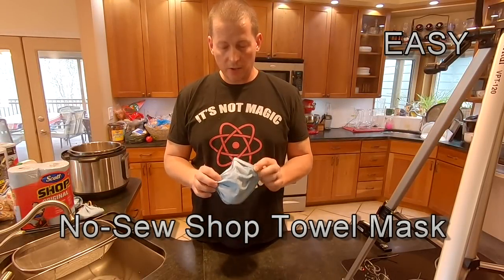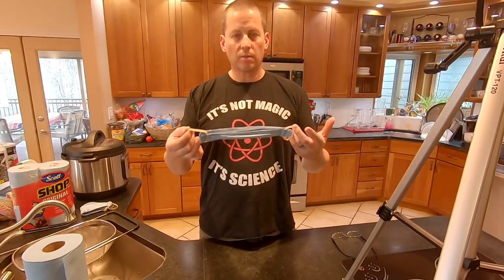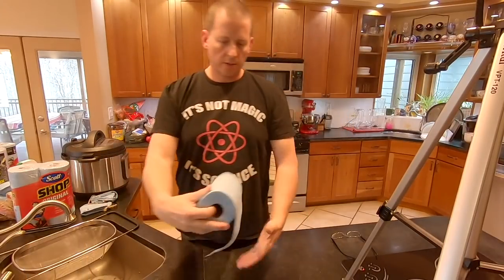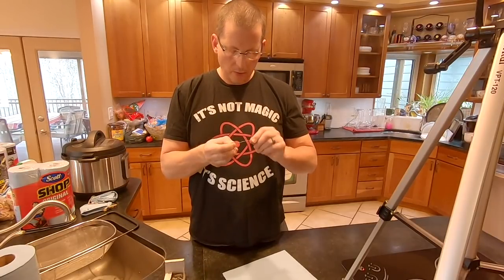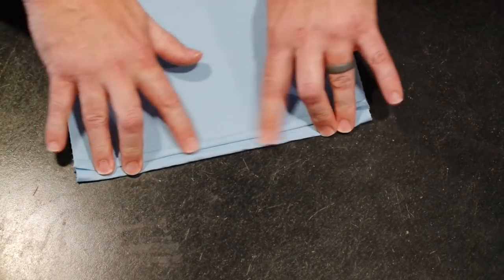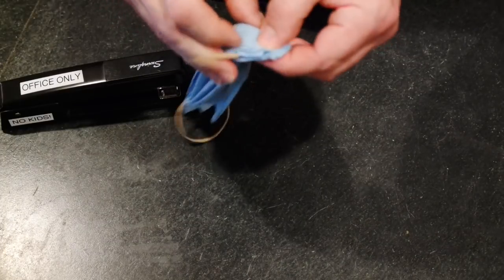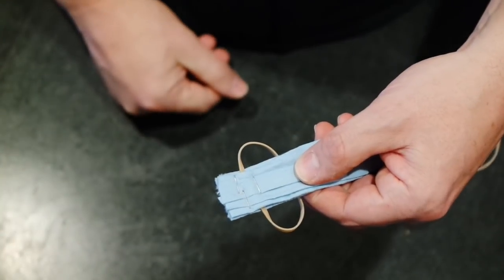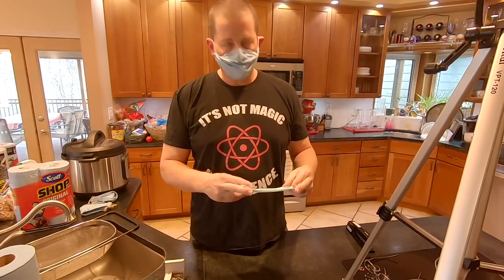Easy No-Sew Shop Towel Mask - Please please share! Also on Facebook.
I'M NO LONGER CHECKING COMMENTS.  PLEASE GOTO FACEBOOK FOR INFO / COMMENTS:
I'm sorry, but it's become too much to check comments on youtube and manage the Facebook Page and Group.  I'm leaving the comments section open though because some good discussions are happening.

UPDATE (4/8/20): Facebook message from "Scott Shop Towels"
Scott Shop Towels - An official statement from Scott Shop Towels will be released soon.

Know that under normal circumstances, I would never recommend an untested product. However, our nation, and the world is desperate for solutions to the PPE shortage, and a leading authority (Dr. Tsai) happened to recommend the fabric that I was already sharing, so I found myself in the center of this search for the perfect fabric.

Also know that I have no potential to gain financially in any way from this situation. I simply want to help.

Also know that my opinions are offered in good faith, and that they do not represent the opinions of others, including UNC who has been very generous with preliminary data.

UPDATE: In a recent Washington post article, Dr Peter Tasi (inventor of N95 material) recommended the use of shop towels for improvised masks.  I'm currently working to obtain actual filtration data for shop towel material to determine how this design compares to commercial masks.  My fingers are crossed that we'll be able to recommend a version of this to healthcare workers.

UPDATE: If making these for others, be sure to do it on a sterile surface, with clean hands, and while wearing a mask yourself.  We make them outside or in the garage, and wrap them immediately in saran wrap, then pack them in groups of 10 in paper bags to maintain a safe level of cleanliness.

UPDATE 4/3:  Material info (copied from comments section):
Phillip Clapp  4/2/2020
Great video! I’m a toxicologist at UNC Chapel Hill and I’m currently testing how well N95 masks function after sterilization. I’ve made a bunch of your masks (with rubber bands and tie strings) and I’m going to test how effective they are agains virus-sized particles tomorrow. I’ll let you know what I find. Thanks!

Phillip Clapp 4/3/2020
I tested 4 versions of the Shop Towel Mask today; mask 1) exactly according to the video, mask 2) long rubber bands on each side that could be tied behind the neck, mask 3) shoe strings instead of rubber bands so you could tie high and low like a surgeon’s mask, and mask 4) stacking two sheets together (double ply) with the long rubber bands around the neck. All of the masks were worn by the same individual (67yo healthy Caucasian male) and mask effectiveness was measured while, bending at the waist for 50sec, reading aloud for 30 sec, looking left and right for 30 seconds, and looking up and down for 30 seconds. Here’s what we found (I’ll refer to masks as 1-4 as described above):

Mask 1) 54.32% +/- 5.97% effective
Mask 2) 53.88% +/- 7.67% effective
Mask 3) 41.91% +/- 8.46% effective
Mask 4) 73.97% +/- 6.59% effective

So, mask 4 (2 pieces of paper towel together) performed the best. And while 73.97% may not seem very effective, mask 4 was actually better than standard surgical masks with ear loops (38.93% effective), a homemade cotton mask (53.17% effective), and surgical masks with tie strings (71.50% effective). So here is the big thing to remember with all masks, fit is everything! Even an N95 without a good seal is ineffective. The other thing to remember is that trying to breath through a thick mask can be tough on your heart and lungs. This could put elderly people and those with preexisting cardiopulmonary conditions at risk. Don’t wear a mask that makes you feel like you’re suffocating and avoid wearing any mask for really long periods of time. Take care of yourself and stay safe. Trust science and we’ll get through this mess. Not really a plug but I will post relevant COVID info and inhalation tox info on Twitter @UNCtoxicology
Thanks!
Phillip Clapp, PhD

Video description:
A DIY no-sew mask easily made with supplies typically found in the home.

covid-19, mask, surgical mask, corona virus,